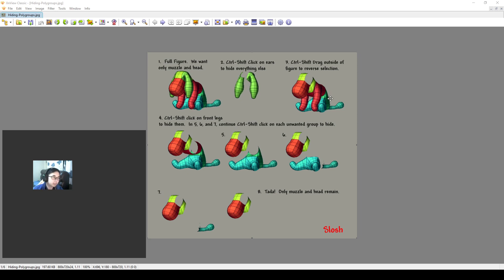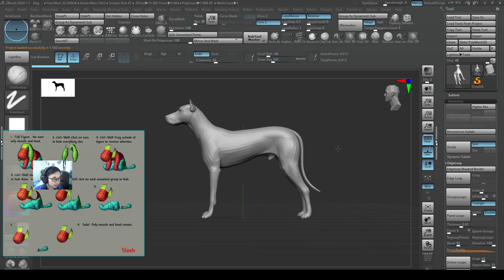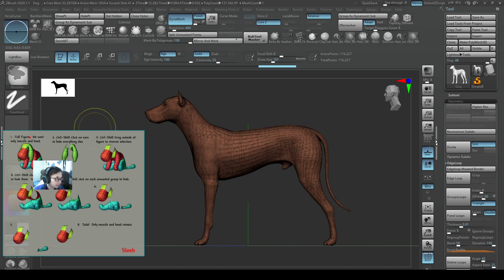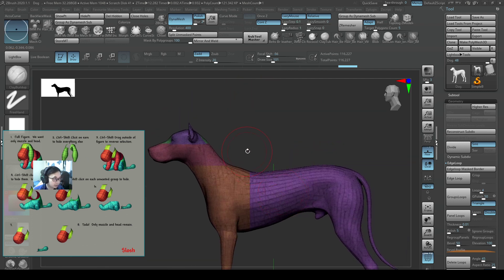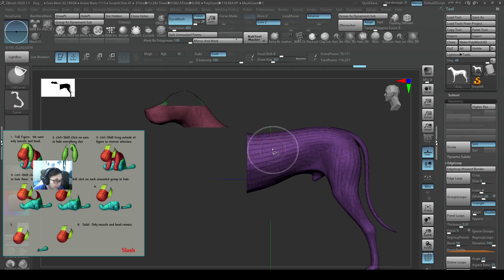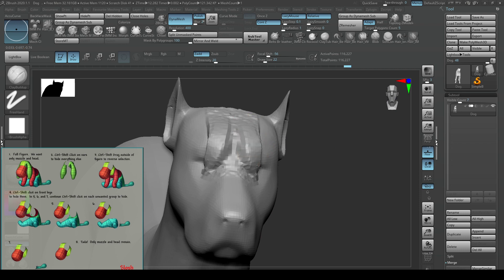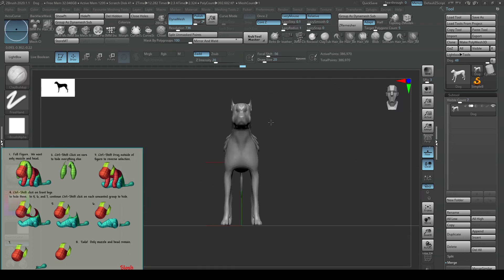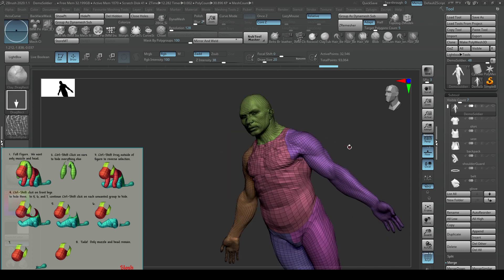5-Tip2 How to use PolyGroups, Mask By PolyGroups, Super useful controls within 1 Subtool in Zbrush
Hi everyone,

This video I talked about Tips of this week- how to use PolyGroup to organize our models within 1 subtool itself, and have separate control over different area of colors (of the poly frame) This is super useful.

Use it together with "Mask by Polygroups" and understand its uses. You'll be doing amazing things.

Ctrl + W to Set a polygrame color to selected mask area.